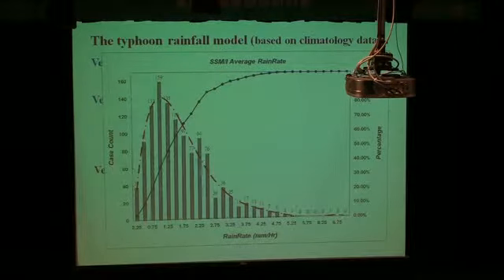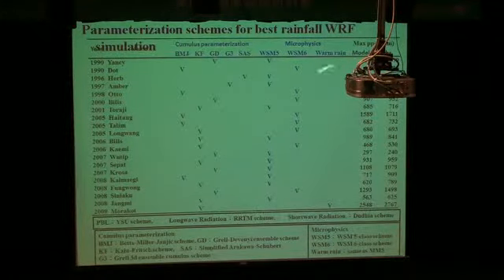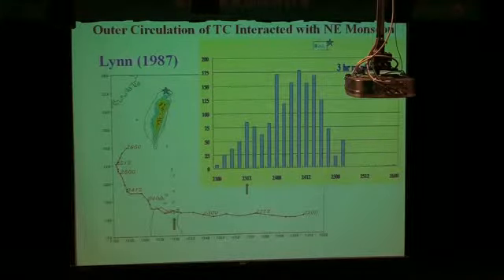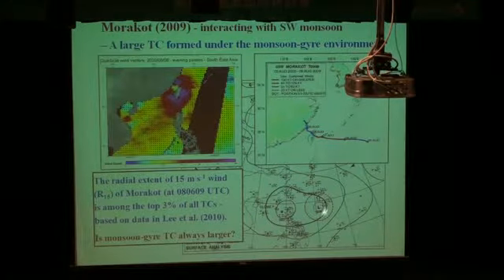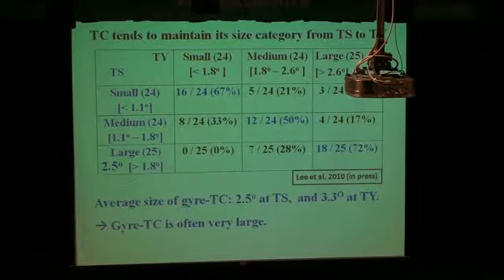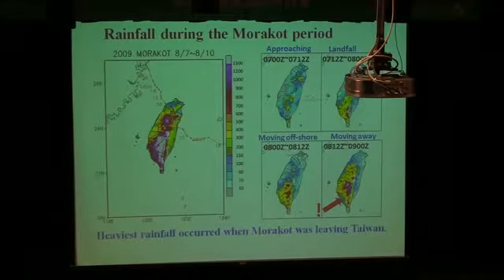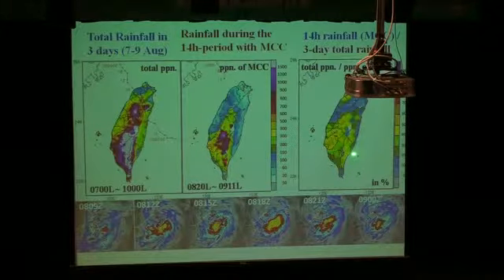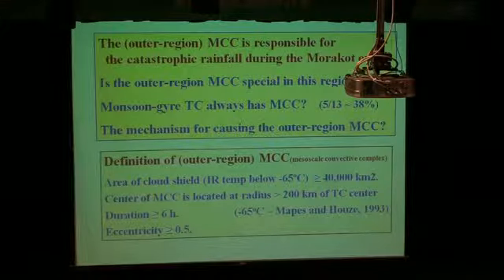An Analysis of Typhoons with Active Outer-Region Convections in the Western North Pacific-part2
Cheng-Shang LEE (李清勝) @ International Workshop on Typhoon Morakot